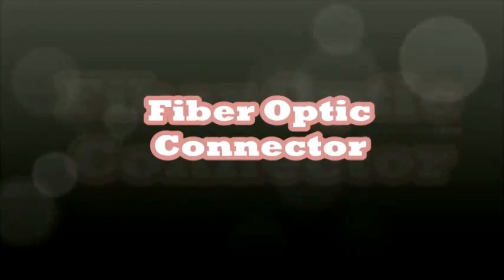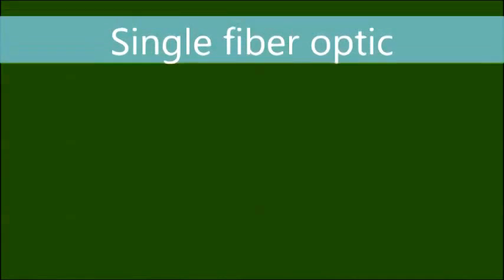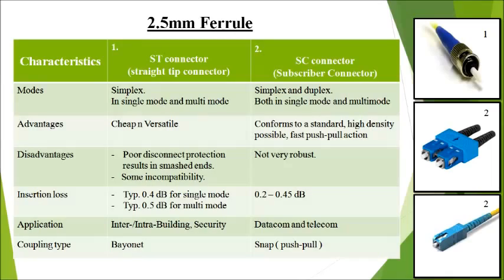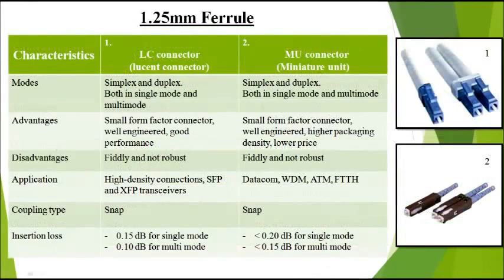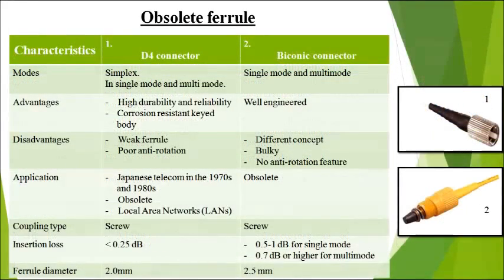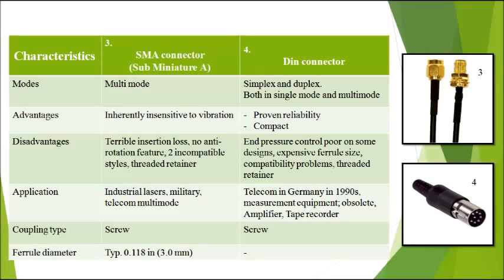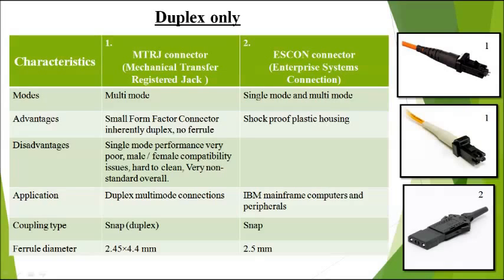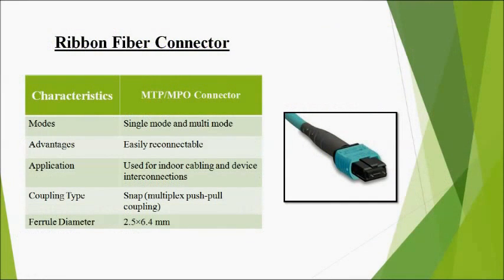Copy of zke 325 fiber connector